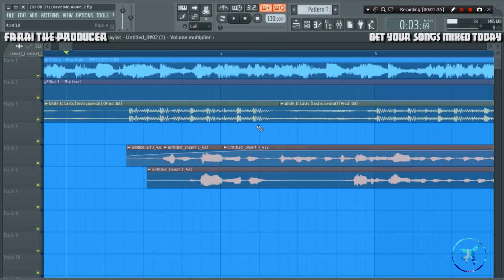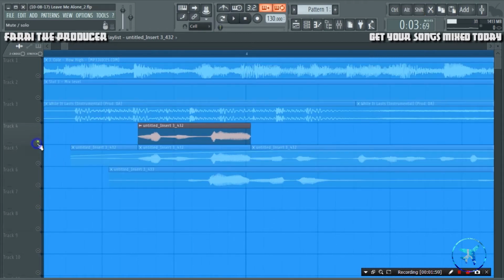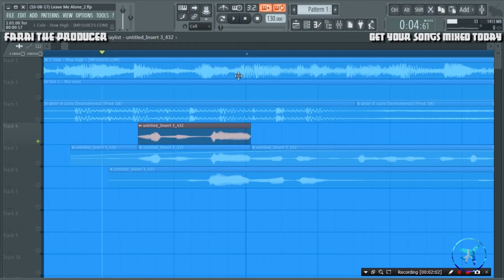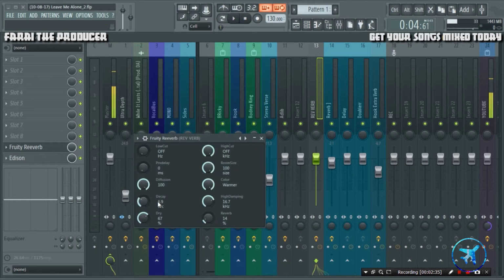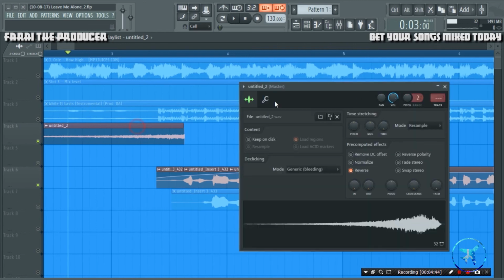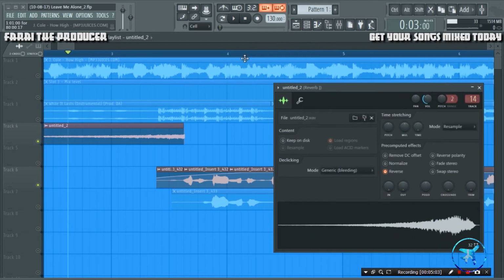How To Make a Reverse Reverb Effect For Vocals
As per request, In this video we look at a quick way to create a reverse reverb which can be used to swag out your vocals. Nice

Purchase FL Studio Templates here: http:/fl-studio-templates.fwscart.com